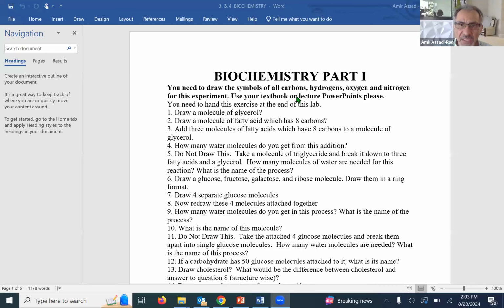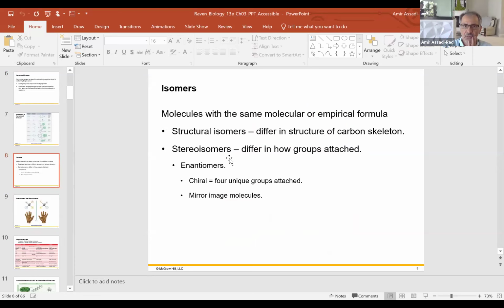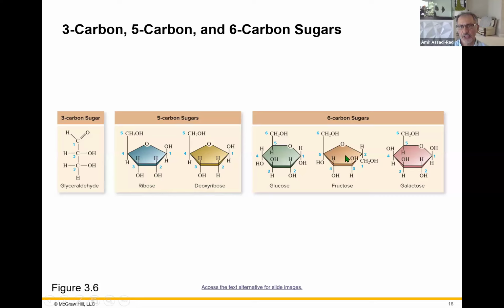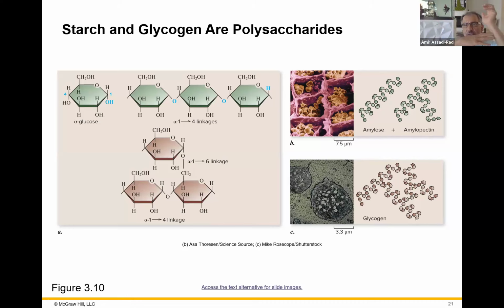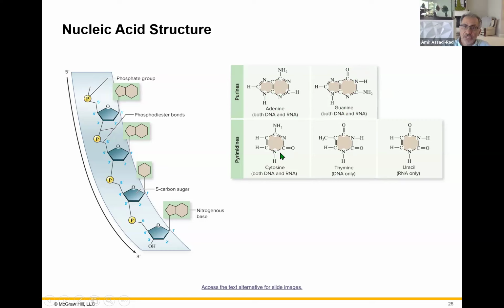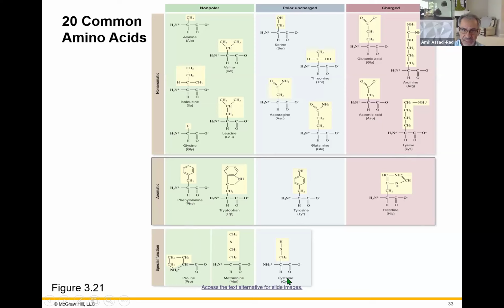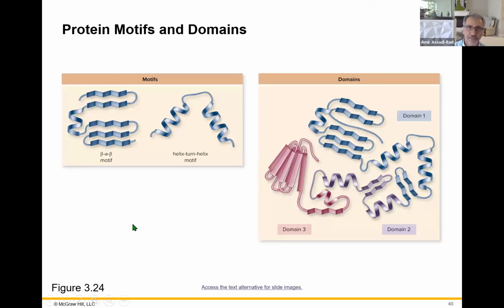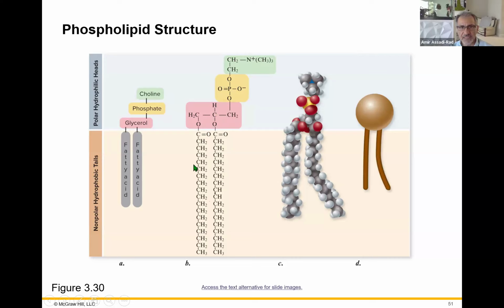Amir & Raven Ch 3